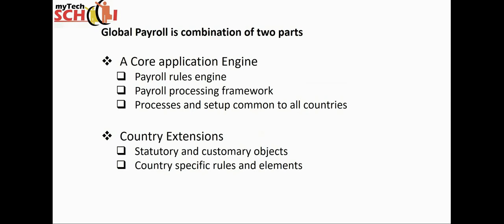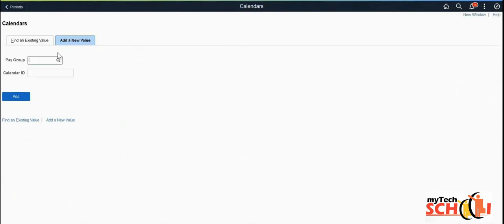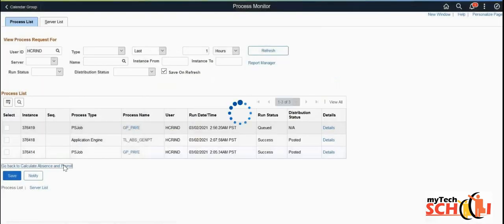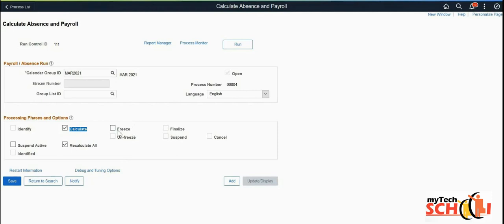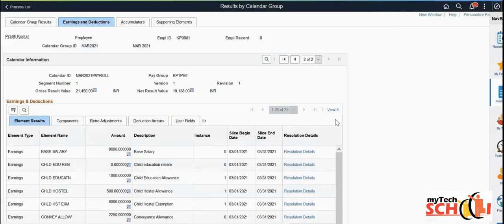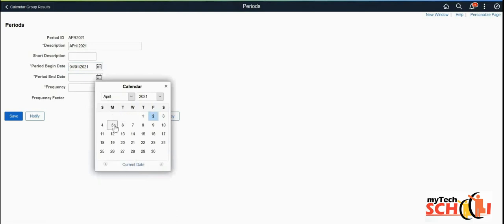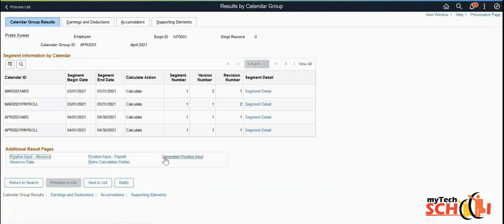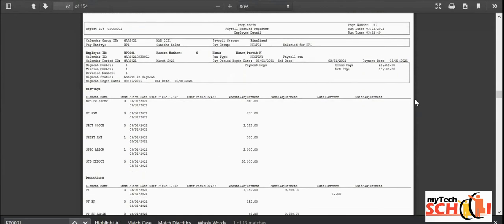Peoplesoft Payroll for Beginners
Peoplesoft HCM Global Payroll Overview